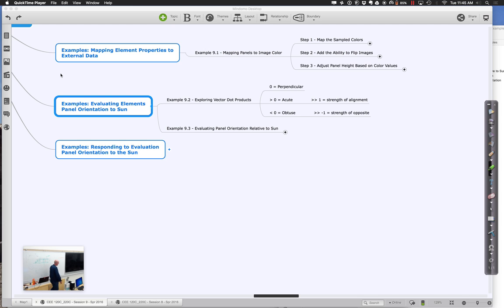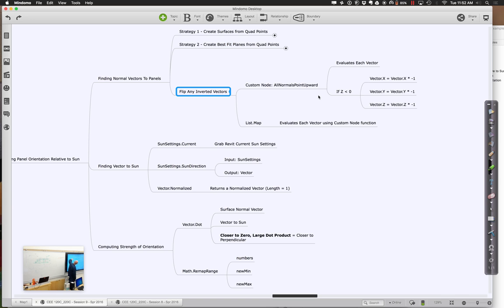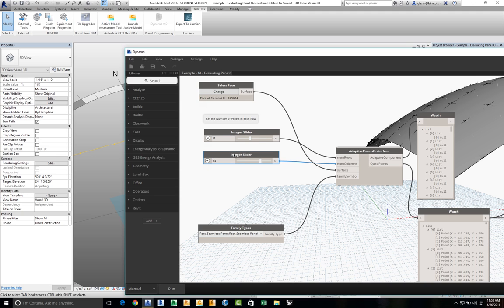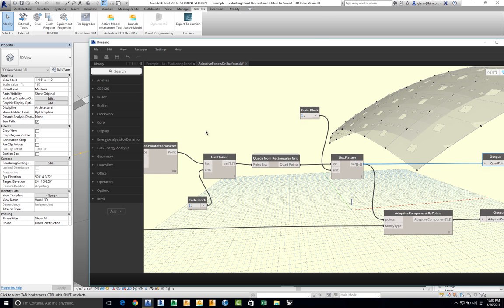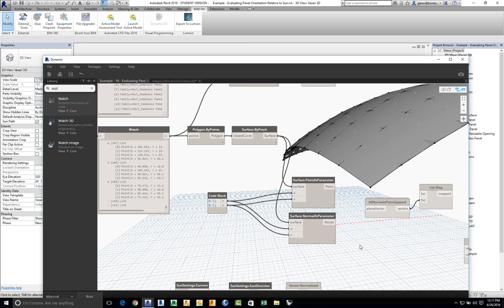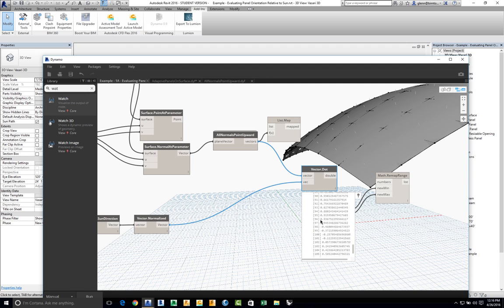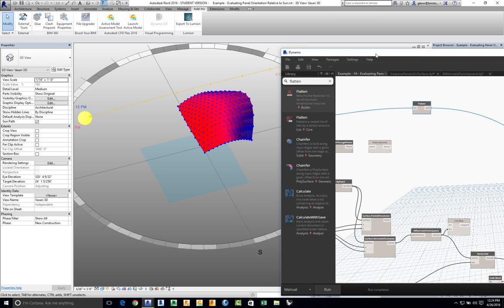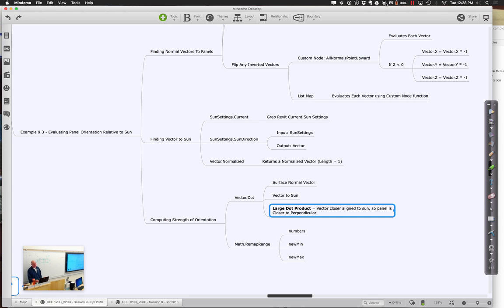CEE 120C Spr 2016 Session 9 Part 2